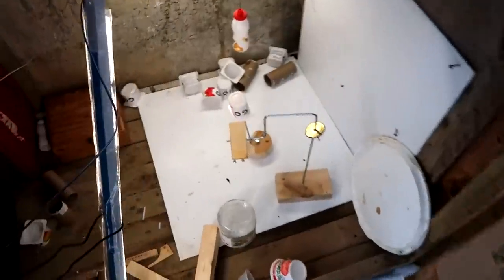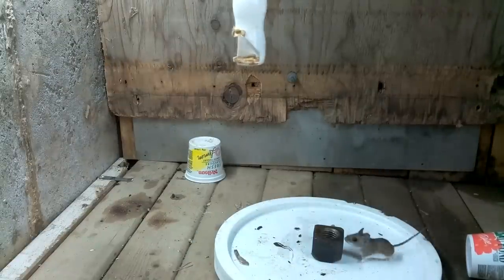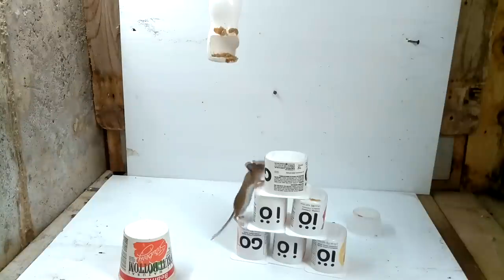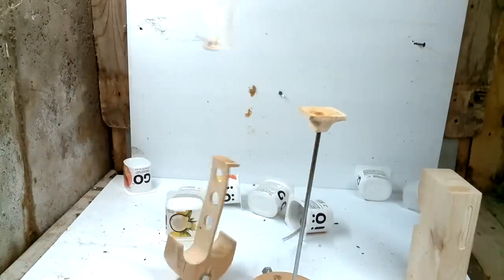Mouse must jump for food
Jumping challenges for a wild mouse in my shed.  Incredible agility!